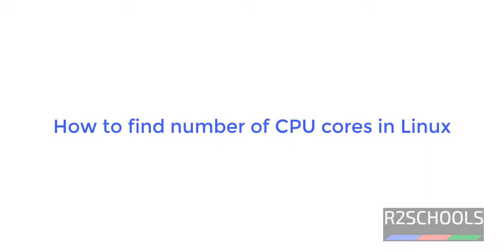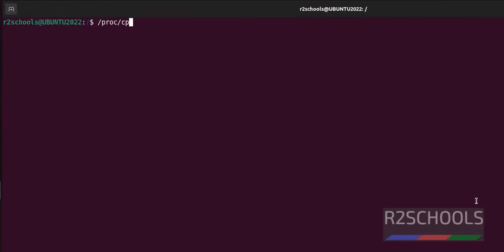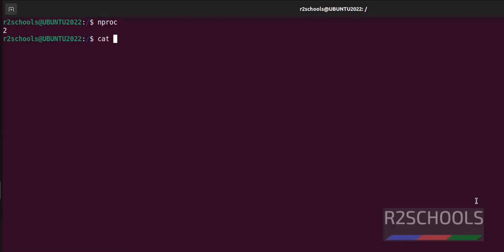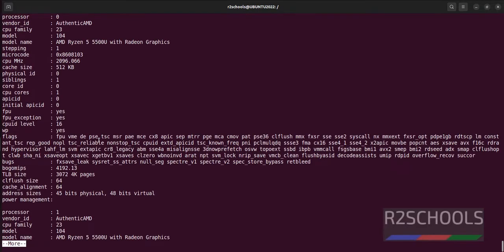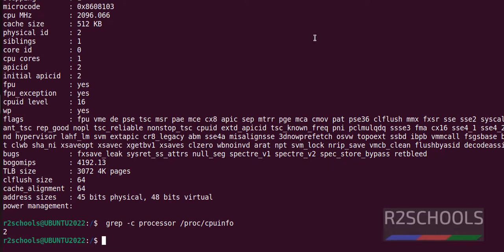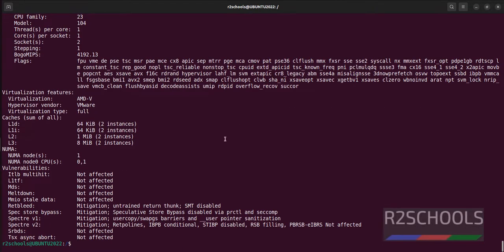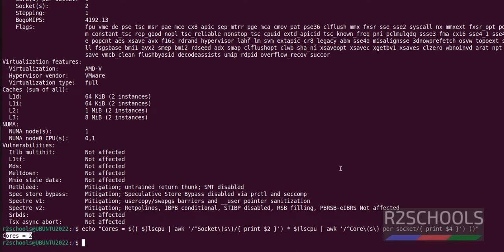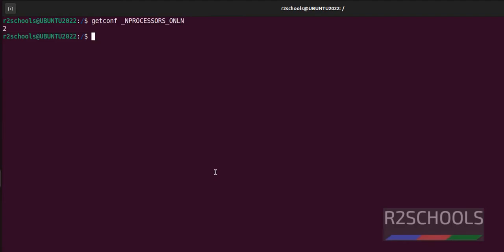How to find number of CPU cores in Linux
In this video, we have shown How to find number of CPU cores in Linux with different methods.

how to check number of cores in ubuntu,
how to check cpu cores in redhat linux,
how to check number of virtual cpu in linux,
how to find cpu serial number in linux,
how to check cpu in linux,
how to increase cpu cores in linux,
get cpu model name linux,
how to check cpu and memory in linux,
find number of CPU cores in Linux,
check number of cores in ubuntu,
check cpu cores in redhat linux,
check number of virtual cpu in linux,
find cpu serial number in linux,